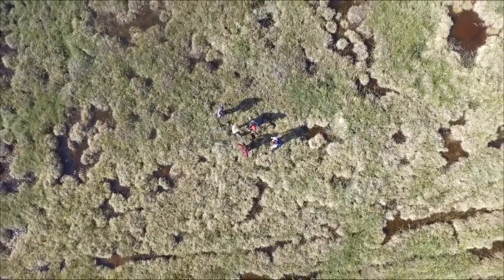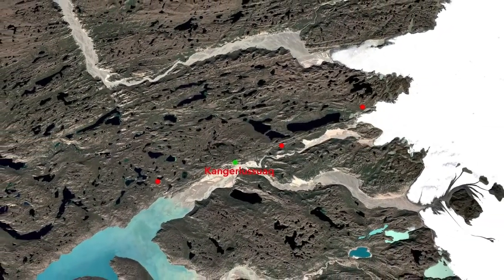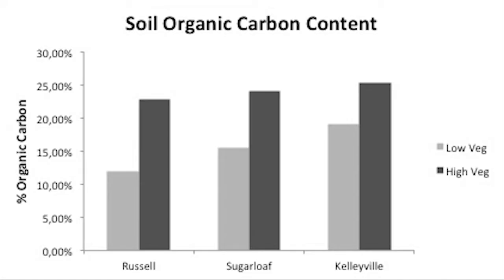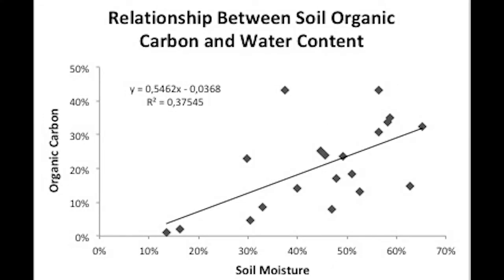SOIL SQUAD 2018